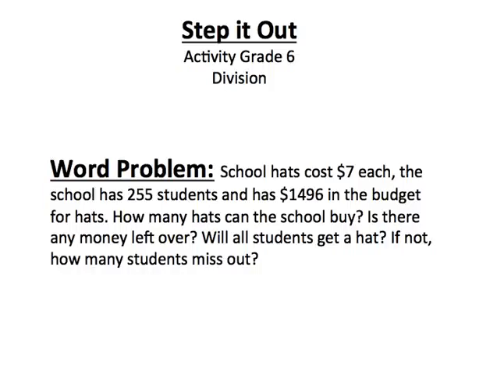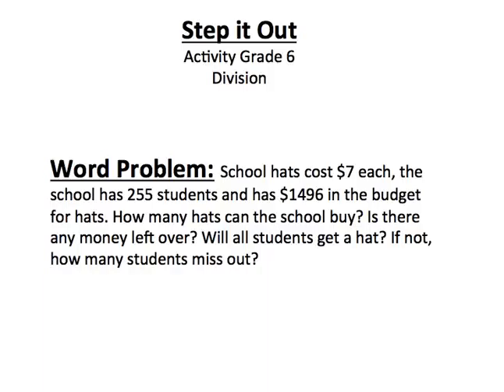Step it Out